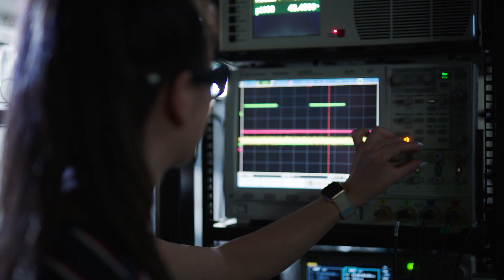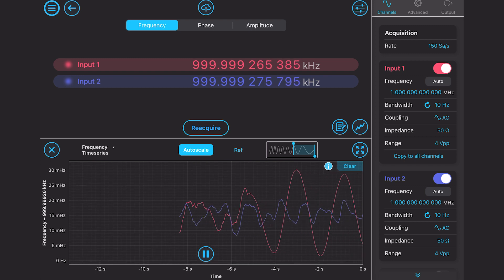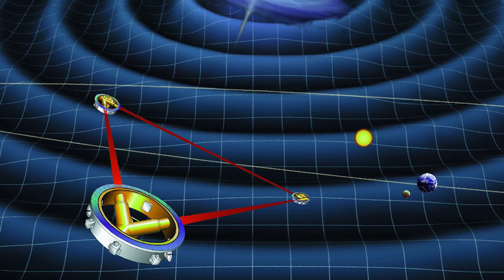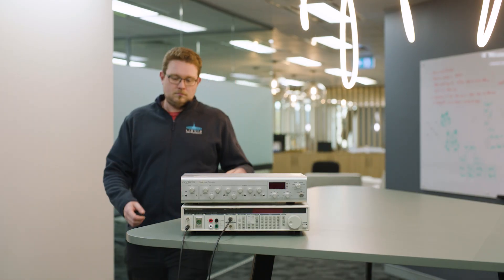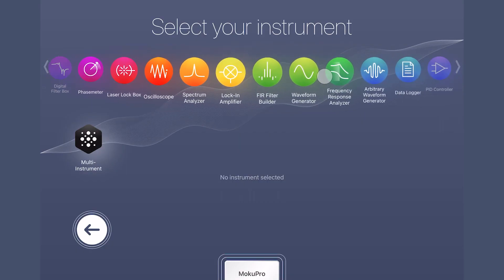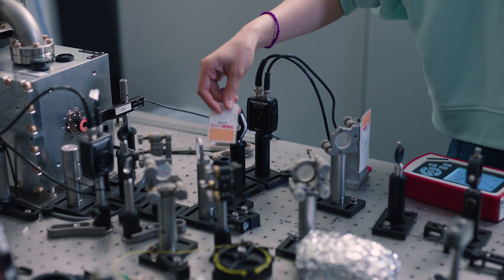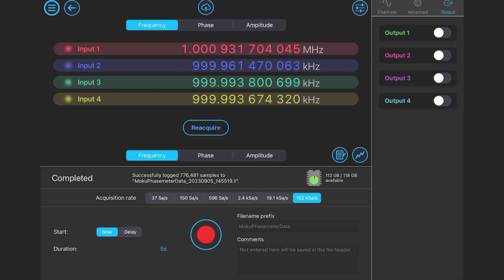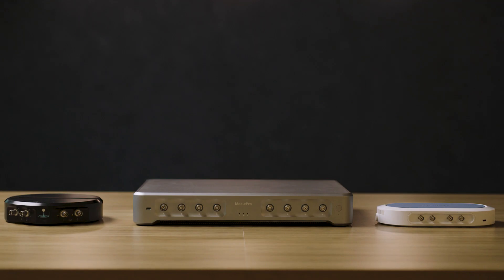Phasemeter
There are many ways to measure phase — like using a time interval analyzer, frequency counter, or oscilloscope — and each method has a different level of complexity and performance. A digital phase-locked loop phasemeter is a modern solution designed to provide high sensitivity measurements of dynamic signals. In this video, you'll learn how to leverage the flexible, software-defined Moku Phasemeter to:

• Characterize signals from 1kHz to hundreds of MHz while measuring the phase frequency and amplitude of a tone.

• Deliver all the advantages of a lock-in amplifier, but with no phase wrapping or nonlinearity problems, plus the ability to track the signal over an incredibly wide range of frequencies.

• Achieve exceptional dynamic range, with zero dead time, including high measurement precision for low SNR signals compared to conventional frequency counting techniques.

• Easily perform laser phase-locking applications for coherent transponders or coherent beam combination systems, and streamline optical metrology, offset phase-locking, oscillator frequency noise characterization, and more.

To learn more about the Moku Phasemeter or compare instrument specifications across all Moku devices,

Want a personalized demo? We’re here to help.